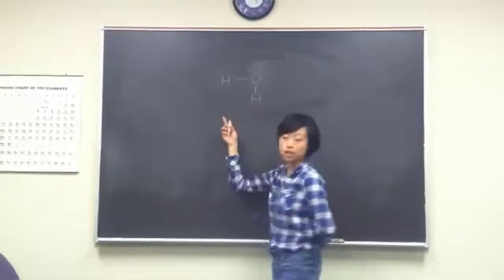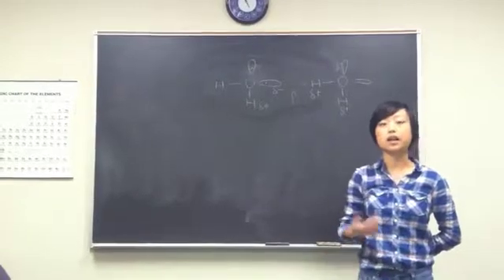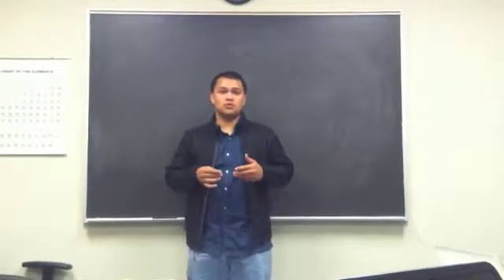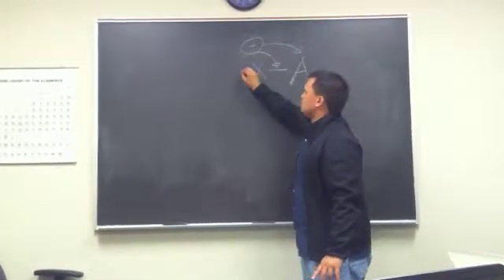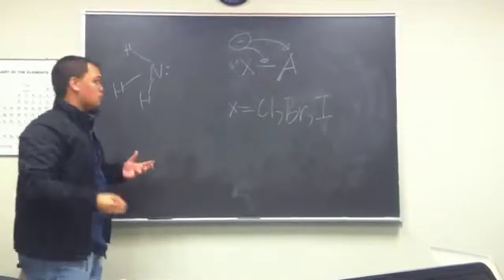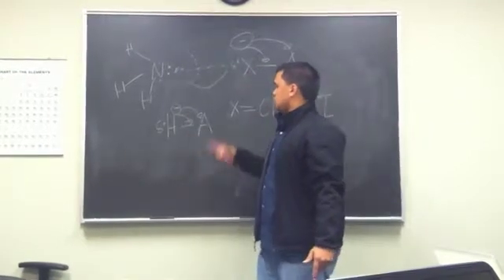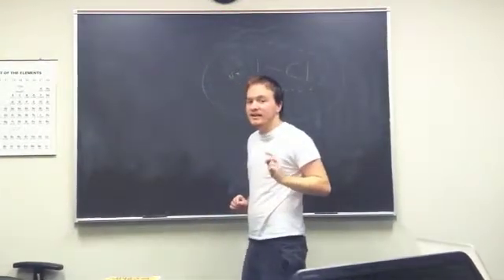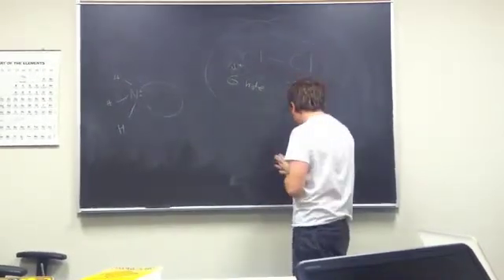Student Tutorial- Halogen Bonding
This video is made from students in Inorganic and Materials Chemistry course, Guilford College. The purpose of the video is to introduce halogen bonding, an analogous intermolecular force of hydrogen bonding.